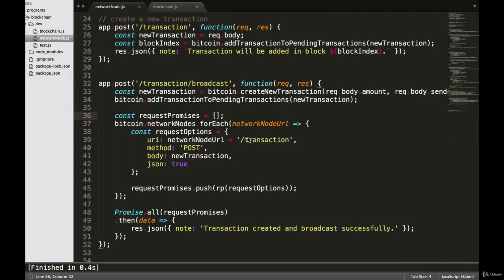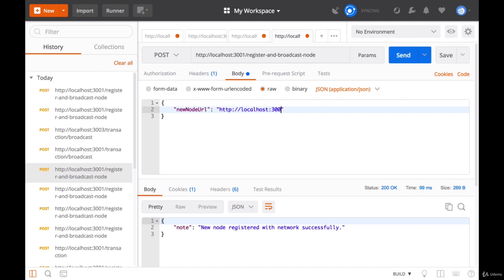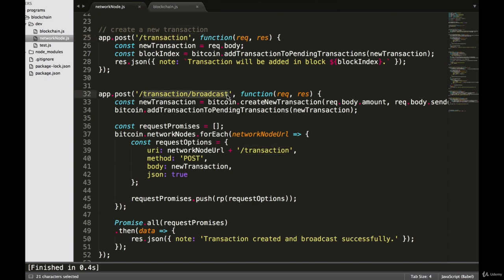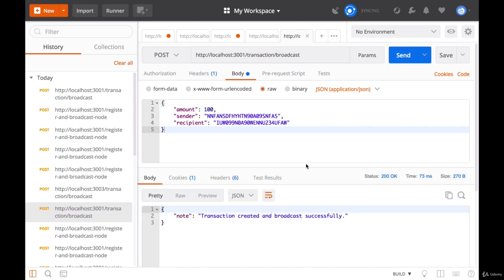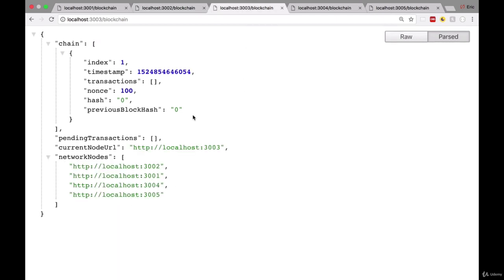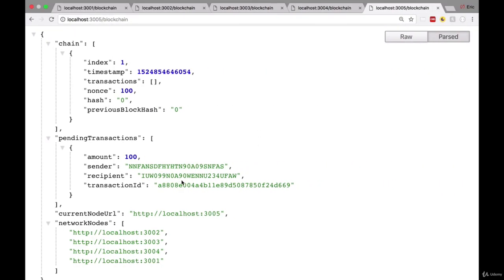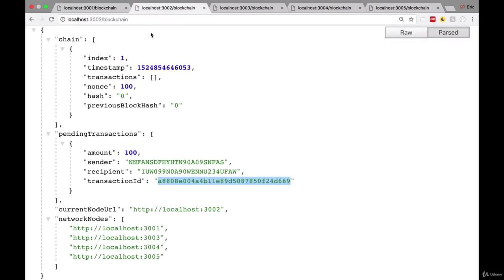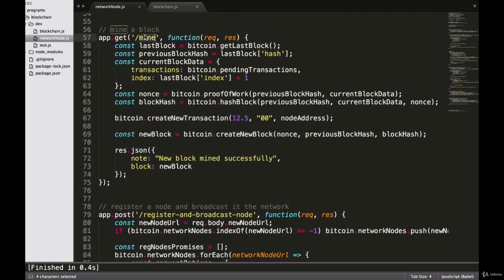047 Testing Transaction Endpoints